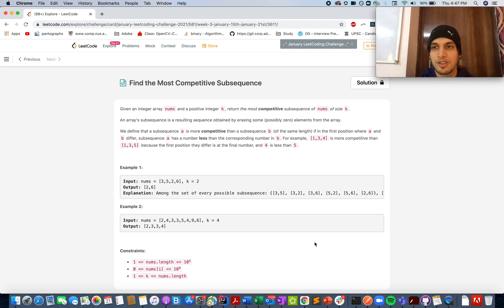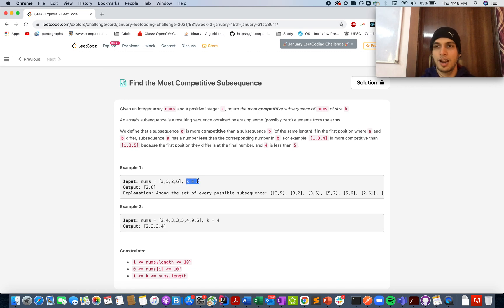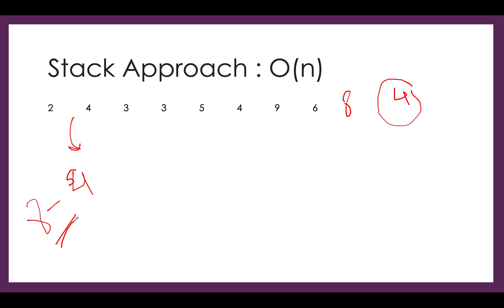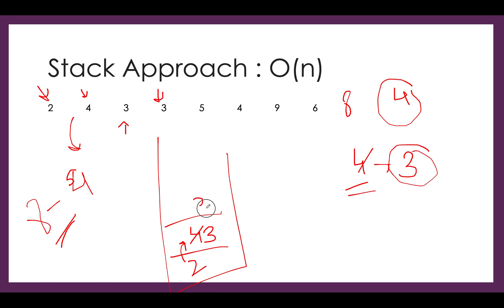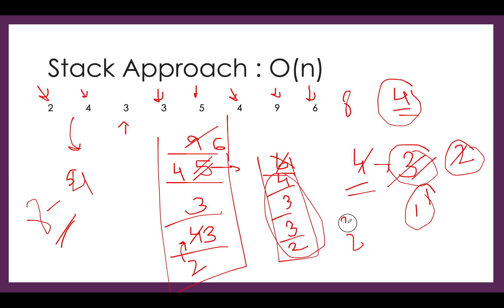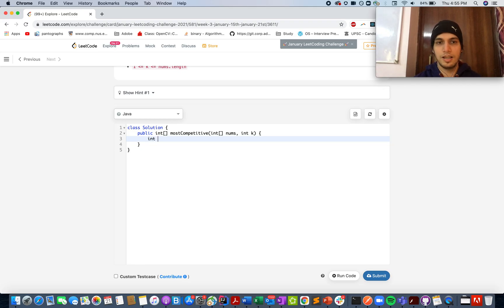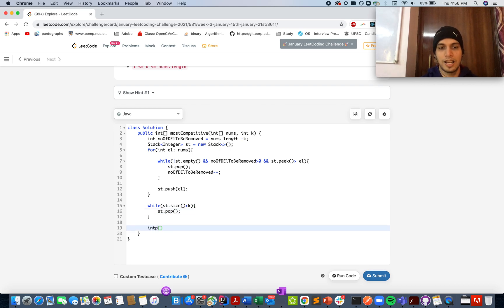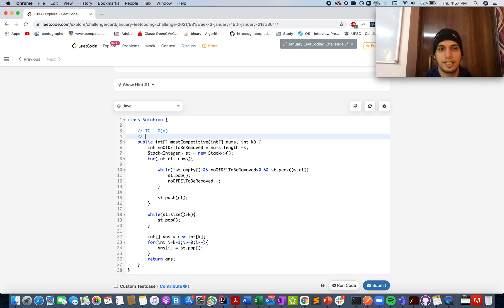Find the Most Competitive Subsequence | Leetcode 1673 | Live coding session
1) 0:00 Explaining the problem out loud
2) 1:28 Algorithm walkthrough
3) 4:00 Coding it up
4) 6:00 Time complexity

TC : O(n)
SC:O(n)